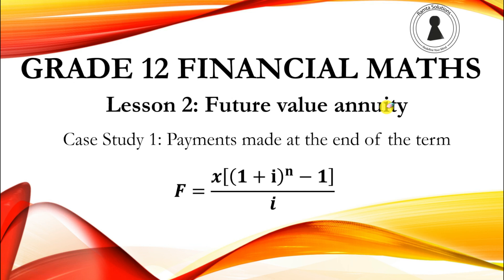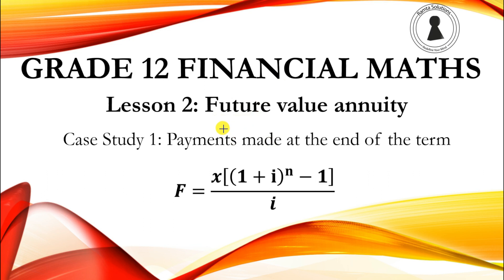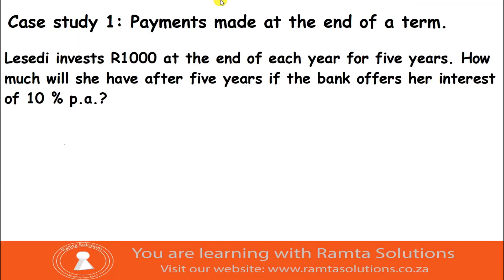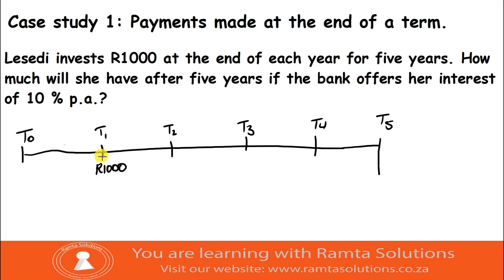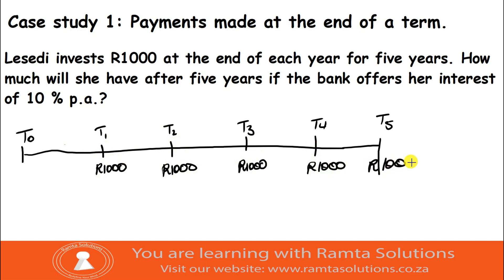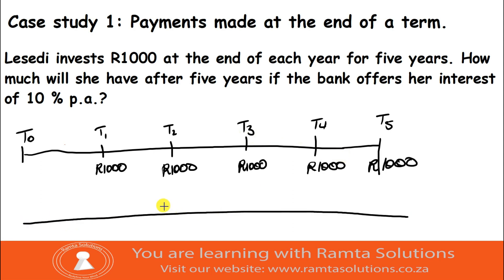Grade 12 Financial Maths | Lesson 1 |Future Value Annuity | Case Study 1: Paying at end of a term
This video covers grade 12 future value annuities. The case study looks at when payments are made at the end of a term (month, quarter, half year, year, etc.)

The formula that will be derived will assist in making a determination of of how to calculate the future value of your investment.